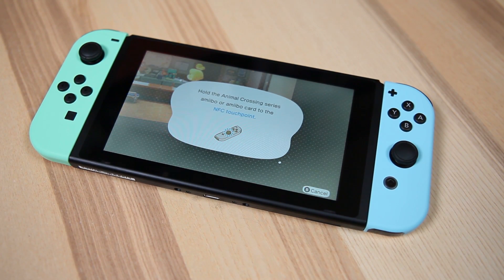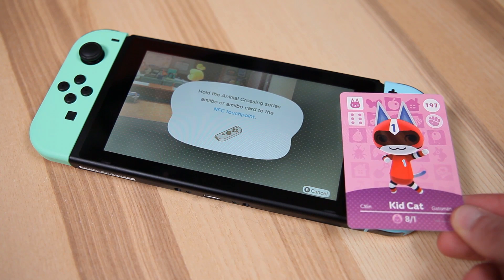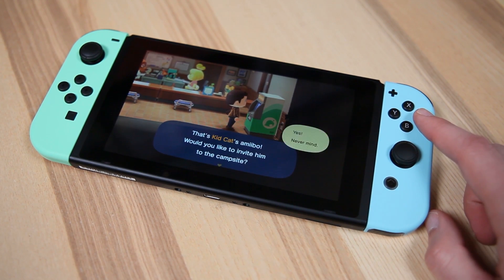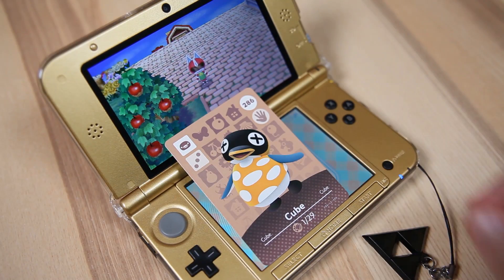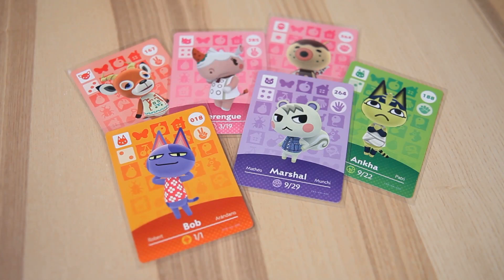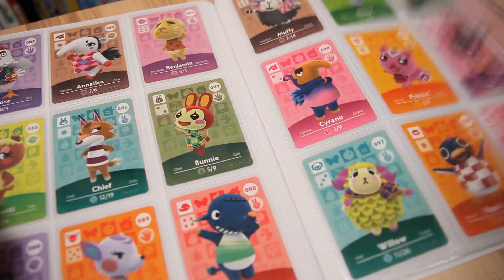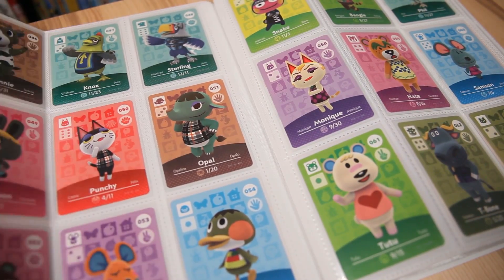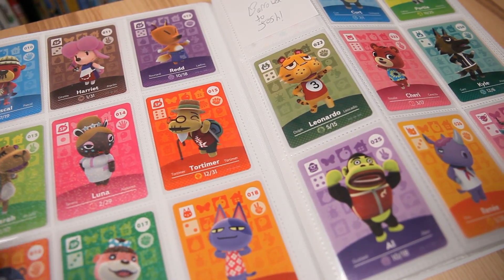Why Are Animal Crossing amiibo So Expensive?!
If you want your favorite, it could cost ya a pretty penny!